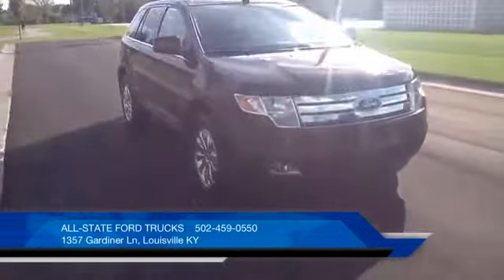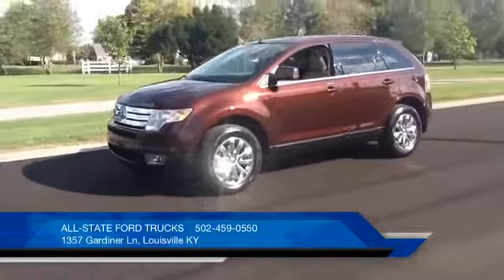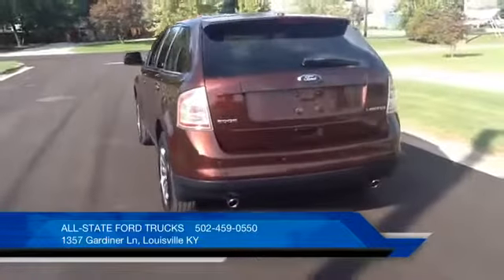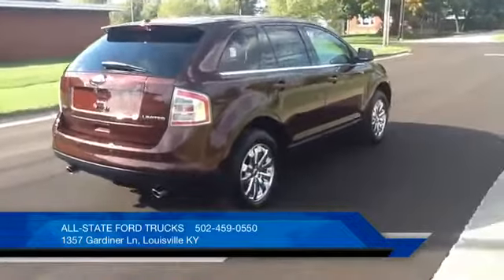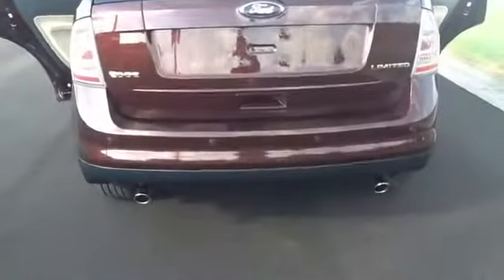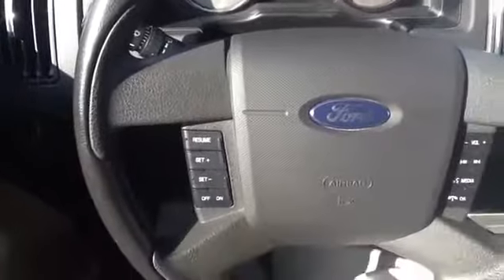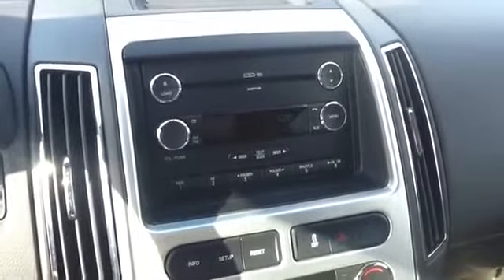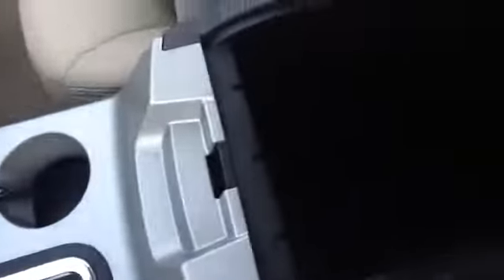2010 FORD EDGE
Title: 2010 FORD EDGE

Description: 2010 FORD EDGE LIMITED FWD, 3.5L V6, AUTO, CINNAMON METALLIC, CAMEL INTERIOR, AIR CONDITIONING, POWER STEERING, ANTI LOCK BRAKES, TILT, CRUISE, POWER WINDOWS AND DOOR LOCKS, AM/FM STEREO W/CD, LEATHER SEATS, KEYLESS ENTRY, VOICE ACTIVATED SYNC SYSTEM, SIRIUS RADIO, ONE OWNER VEHICLE

Category: Light Duty Trucks - SUV